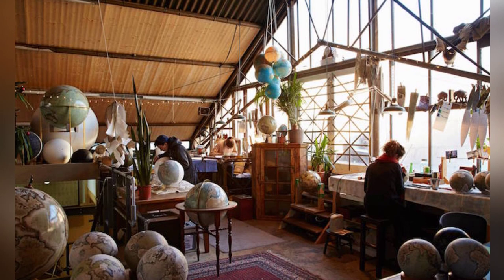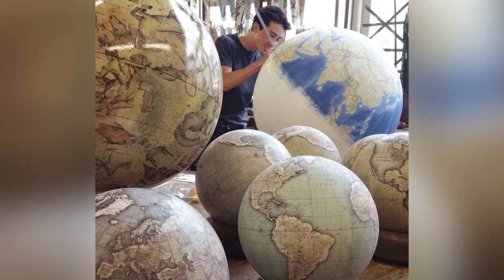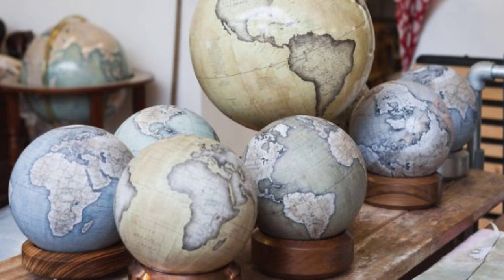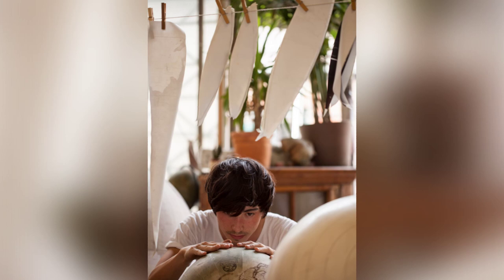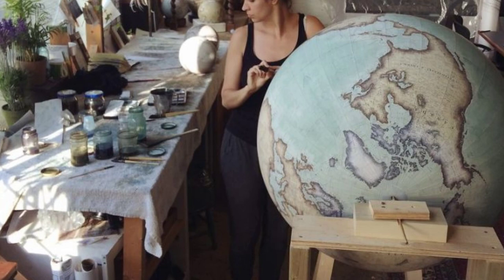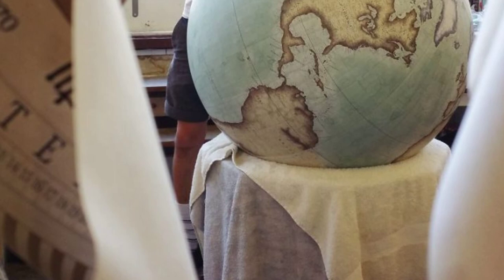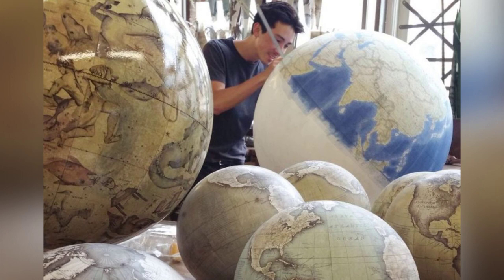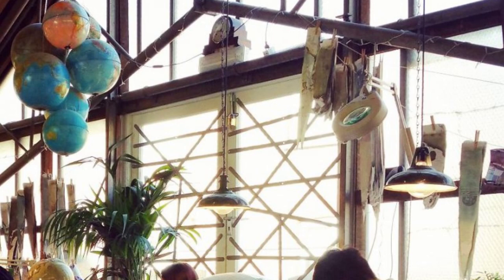The World's Few Remaining Handmade Globe Makers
Discover the fascinating world of handmade globe-making at Bellerby & Co. Globemakers, one of the last remaining workshops in the world dedicated to this ancient art. Founded by Peter Bellerby in 2008, the studio creates high-quality, custom terrestrial and celestial globes using traditional techniques that take at least 6 months to master. From creating globes for the Louvre and film sets to participating in charity campaigns and collaborating with artists, Bellerby & Co. Globemakers is preserving and celebrating the art of globe-making in the digital age.

Interiors,Lifestyle,adautoinject,ART,crafts,globe,handmade,workshop